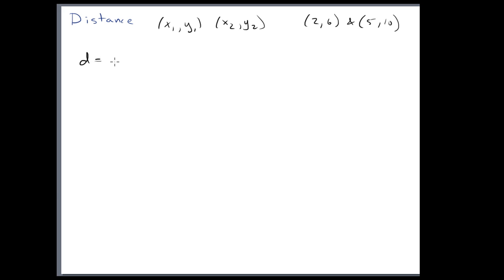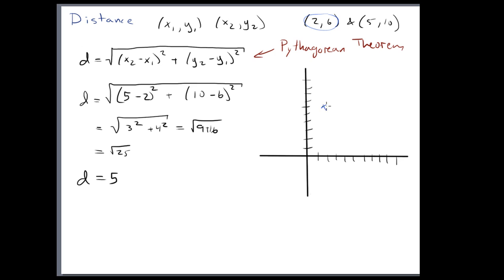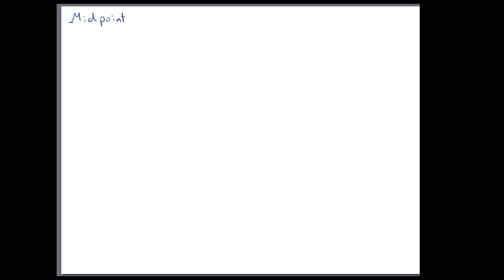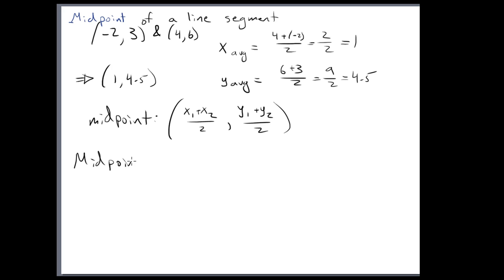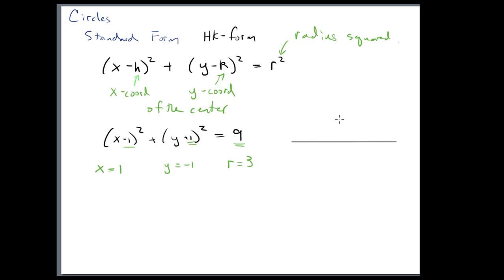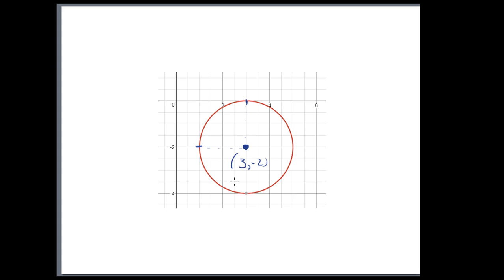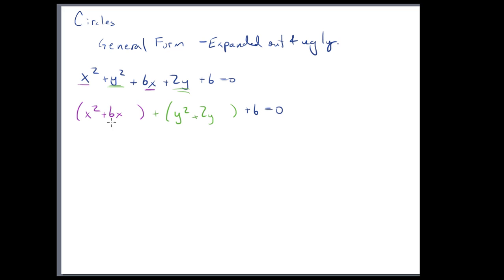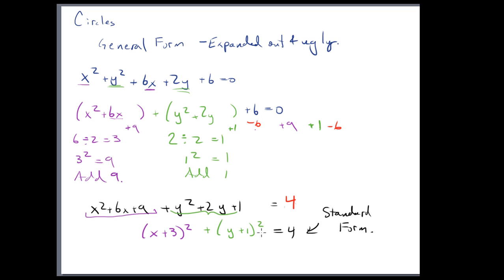M 121 S2.8 Overview